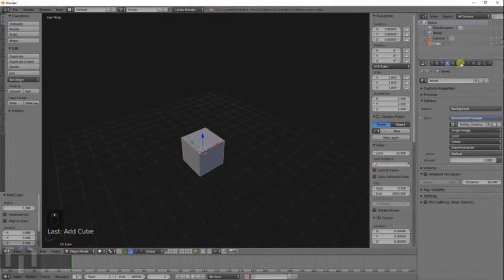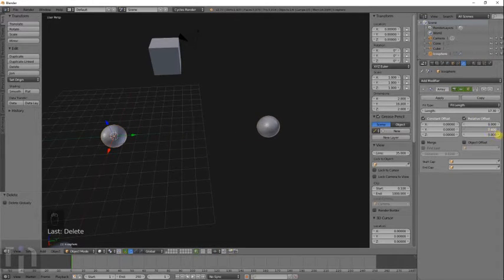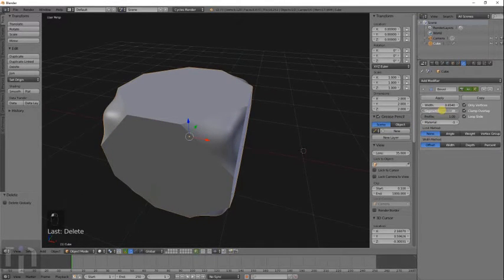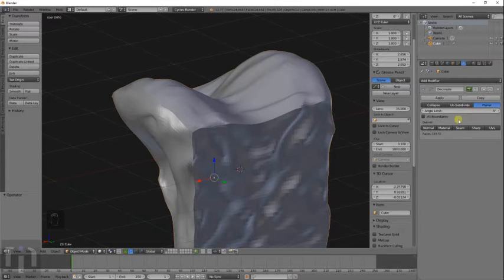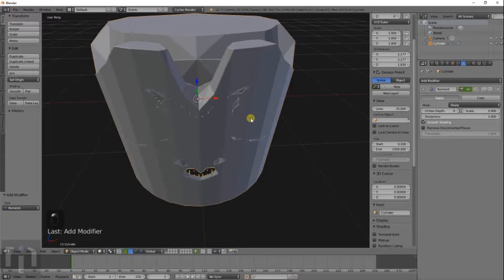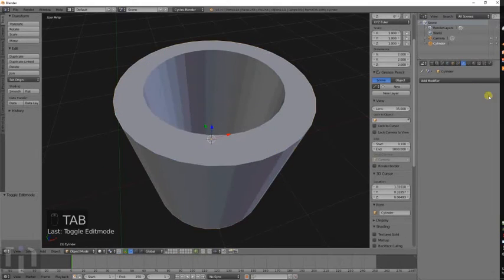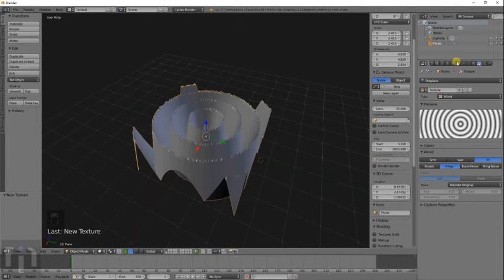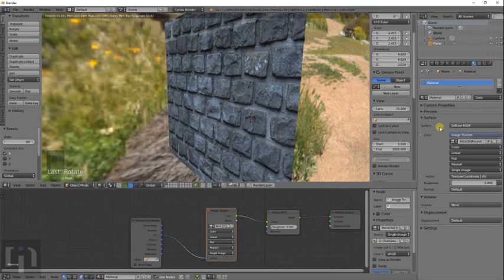Blender Tutorial #22 : Modifiers (Most of them)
Here I show what the different Modifiers do.  I don't go over all of them.  There are about 3 of them that I never use and haven't take the time to actually learn yet.  I will get to them eventually, but for now, The rest of them are pretty useful!